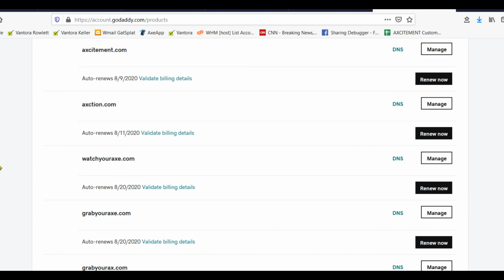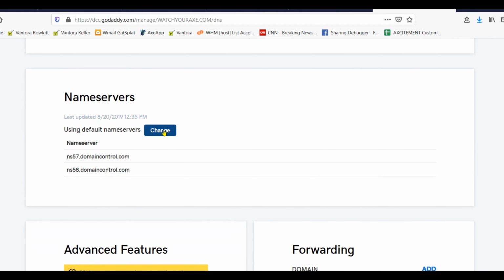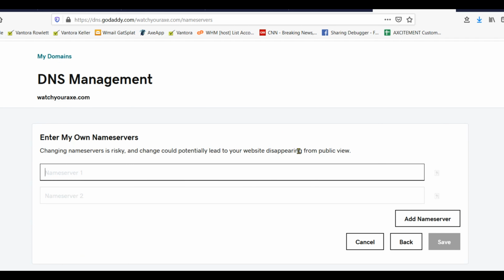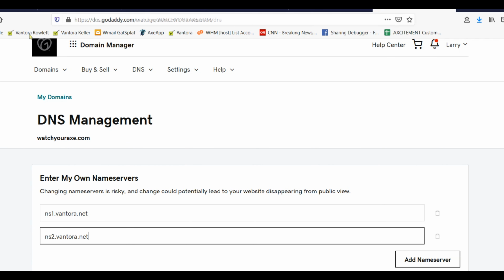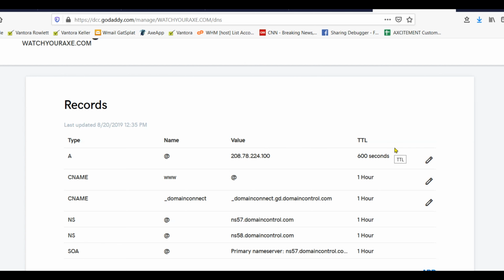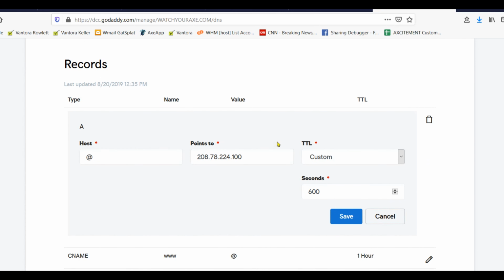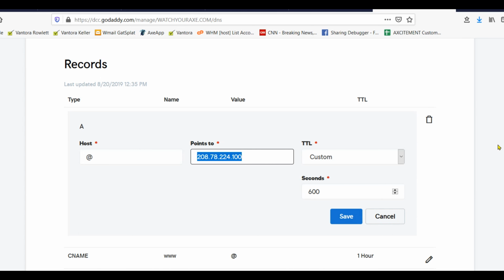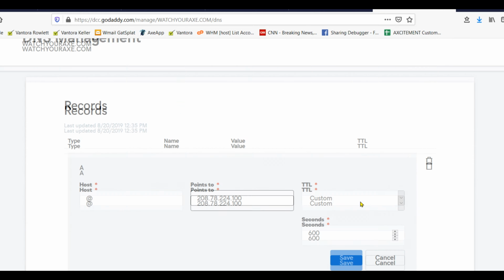Switching the DNS or IP of your Web Page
If we are taking over the management of your web page at Vantora, we will have the page hosted on our servers. When we are ready to switch from your present page to ours, you will need to either switch the Domain Name Server, or you can change the IP address of the site.  If you need any help in the decision, just give us a call!